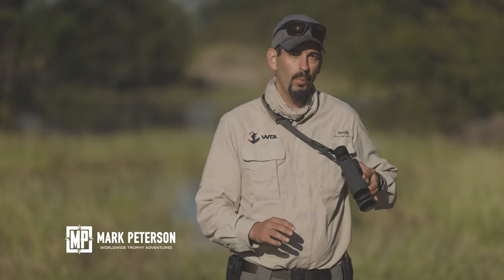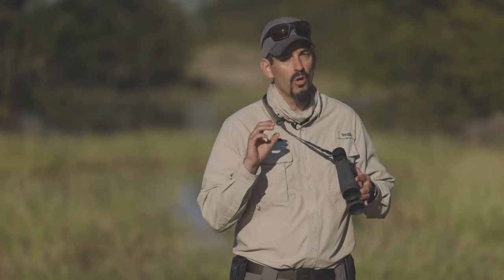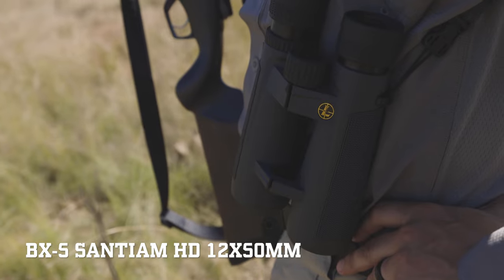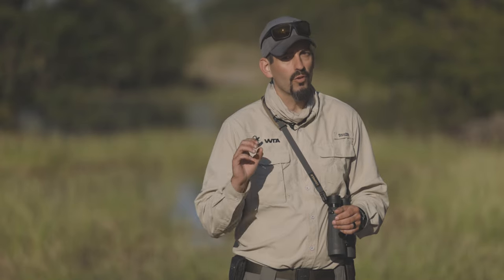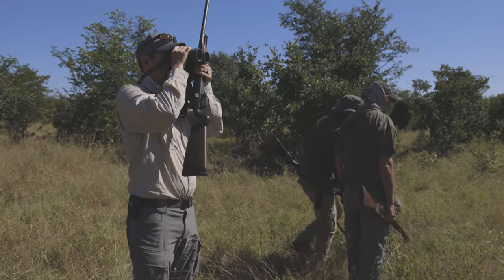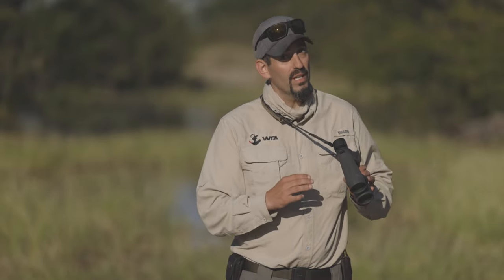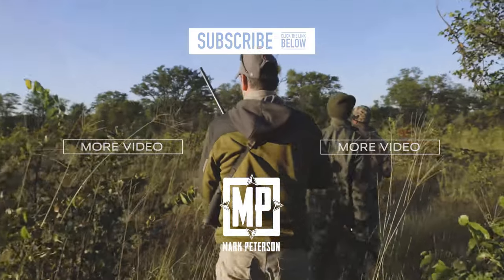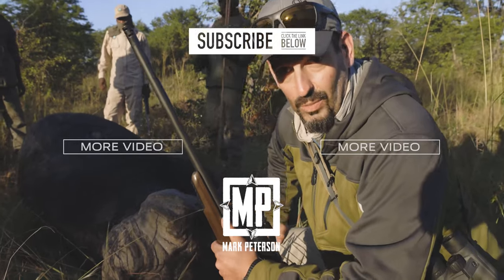BX-5 Santiam HD Binoculars - Gear Review | Mark Peterson Hunting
Mark Peterson is on a hunt in Africa for Cape Buffalo, Sable, Black Impala, and a number of other plains game. While hunting in Africa, it is important to have great optics. Leupold® makes some of the best binoculars, rifle scopes, spotting scopes and rangefinders in the industry. On this hunt Mark has the BX-5 Santiam HD 12x50mm binoculars. These binoculars are extremely clear and are as tough as they come. Backed by the industry leading warranty, Leupold® optics are the optics for the job.

If you want to book an Africa Safari Check out Worldwide Trophy Adventures

00:00 Intro
00:16 Mark Peterson
00:35 Bino's in the Field